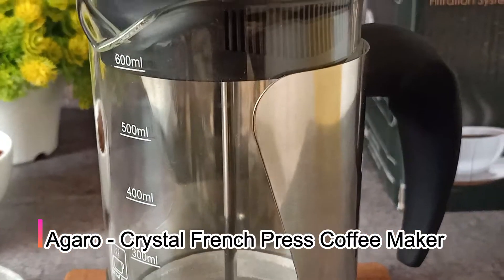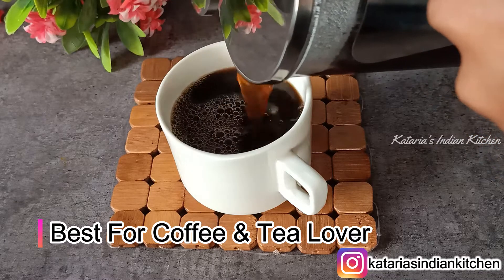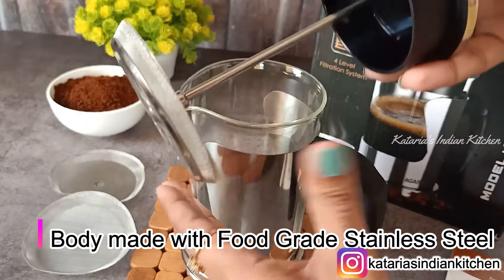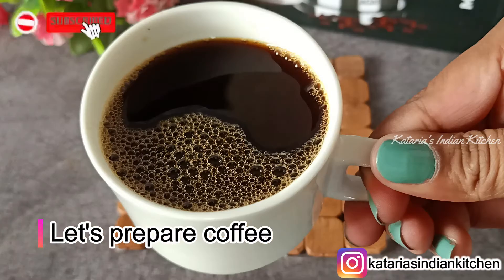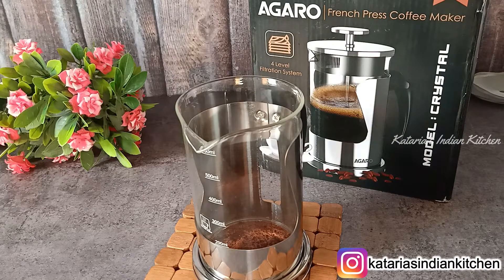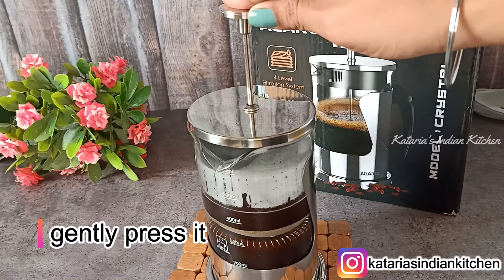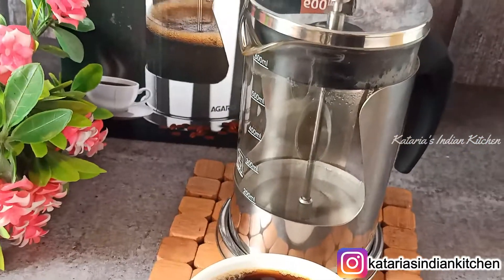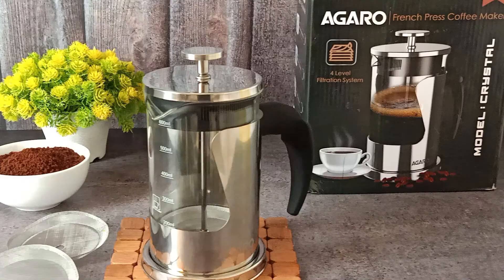How to make a French Press Coffee at Home| Agaro French Press Coffee Maker Review| Best Coffee Maker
AGARO Crystal French Press Coffee Maker

best kitchen coffee machine brands,
best kitchen french press machine 2022
best kitchen coffee maker 2022
best kitchen coffee machine on amazon,
best kitchen coffee maker,
best kitchen coffee maker amazon,
best kitchen coffee machine
the best coffee maker
the best french press machine
the best home coffee maker
best coffee maker brands 2022
agaro coffee maker review,
french press coffee machine review ,
best coffee machine in india,
instant french press coffee machine,
machine,
best coffee maker in india,